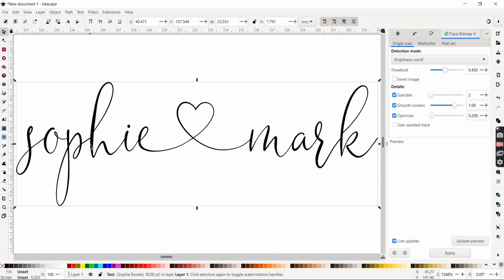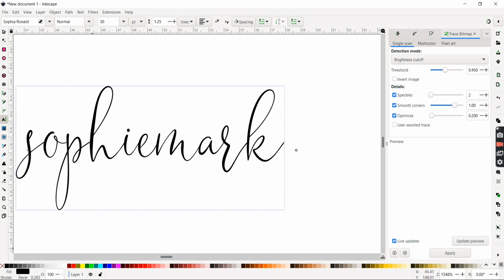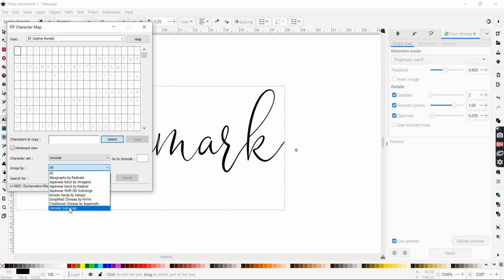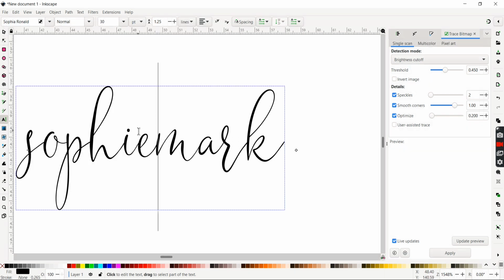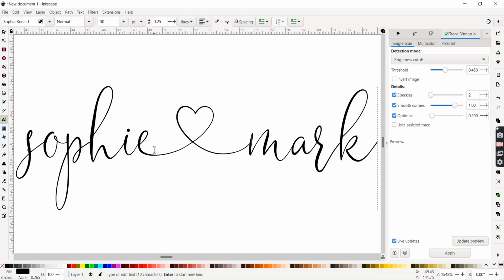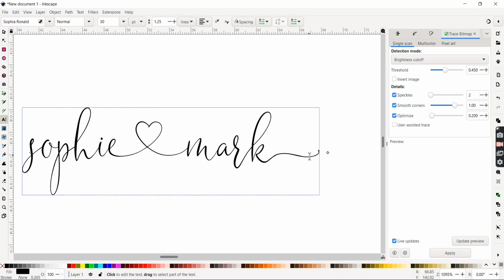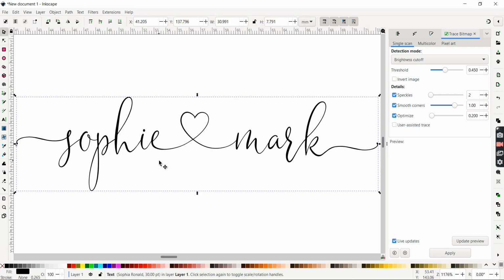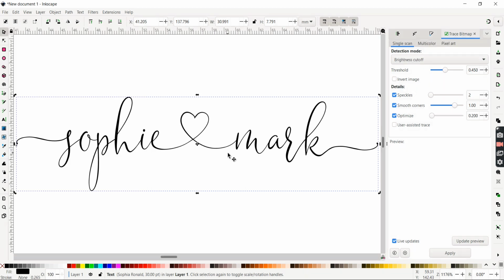How to use special characters in fonts using the Character Map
The character map is how you open up your font to more than what the keyboard will allow.  Some fonts have special symbols that you can't just type out with the touch of a button.  This is how you access those.